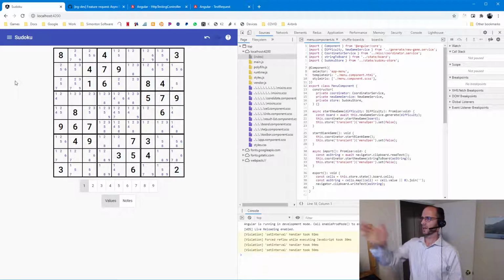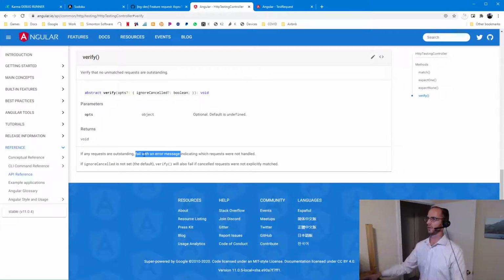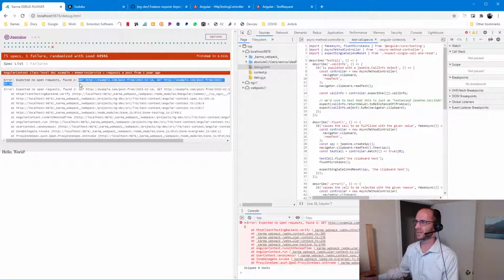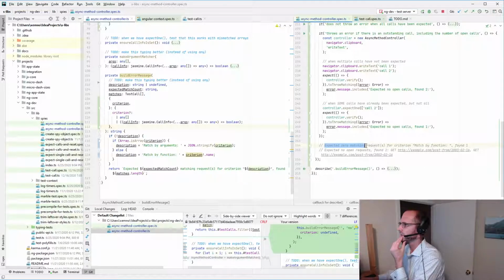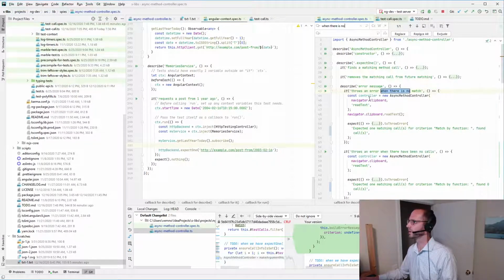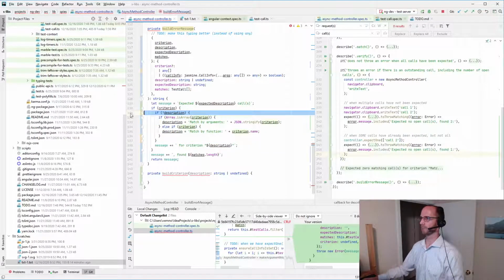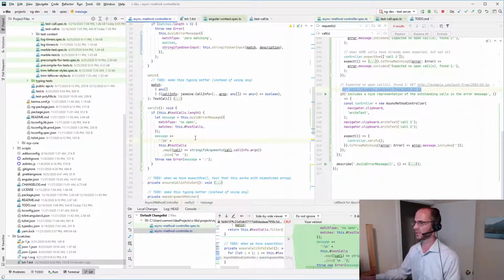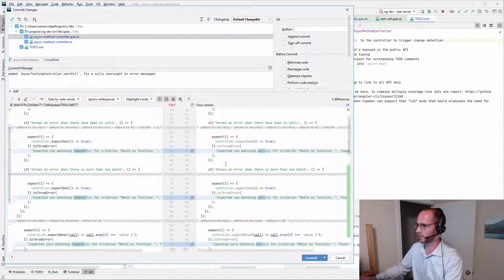Live Coding - Async Test Helper for Angular, Part 5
Watch an experienced Angular developer continue building a new test helper for one of his open source libraries. I explain things as I go for anyone hoping to pick up some tips and tricks.